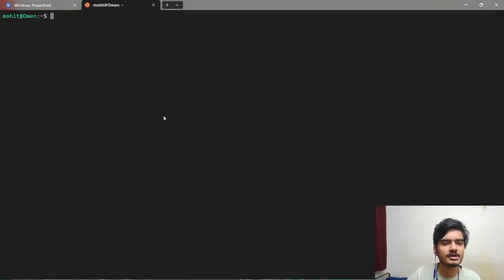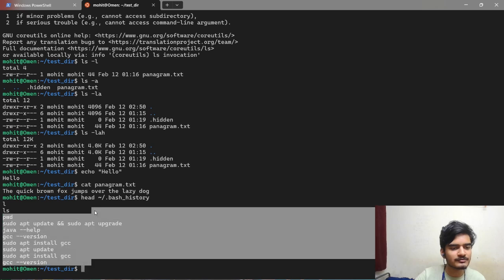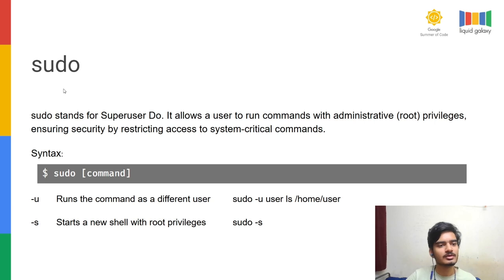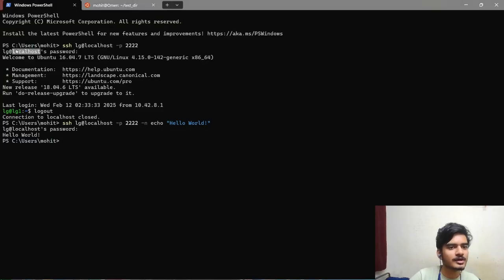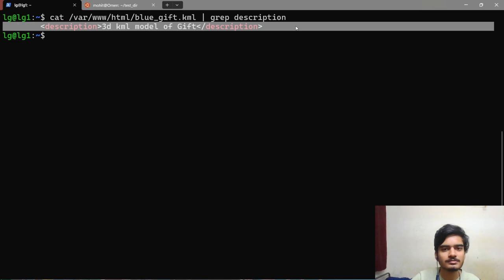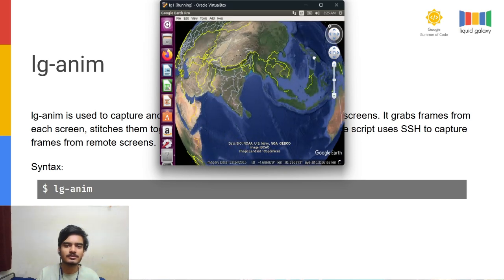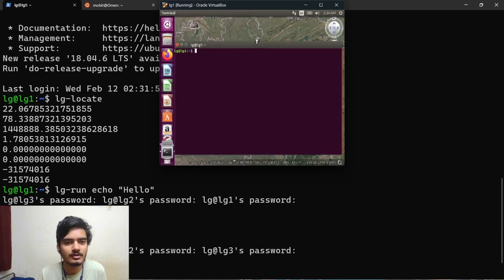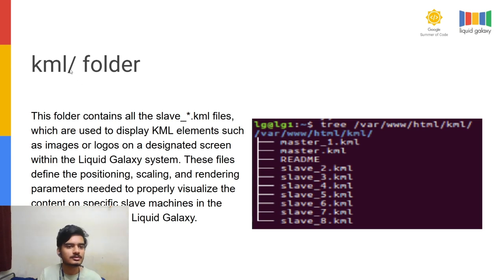Bash basics task 3 Mohit Sharma GSoC 2025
Liquid Galaxy streamings